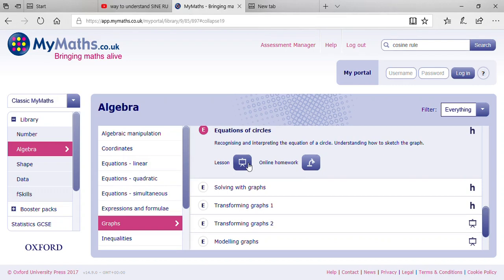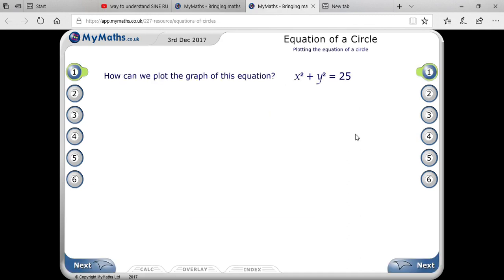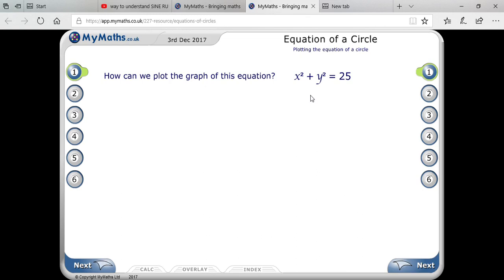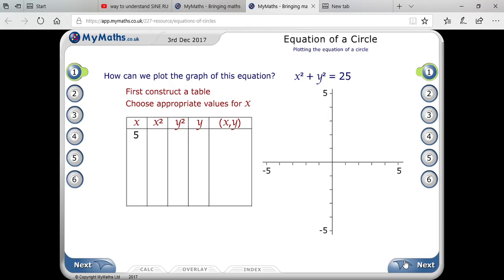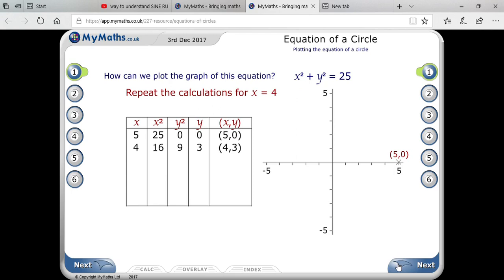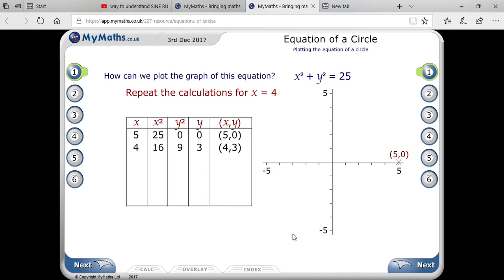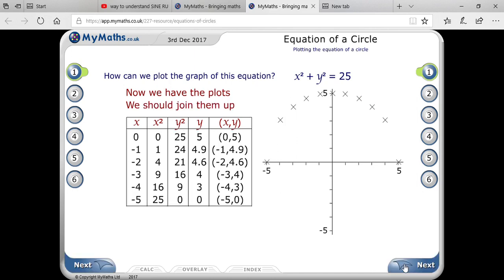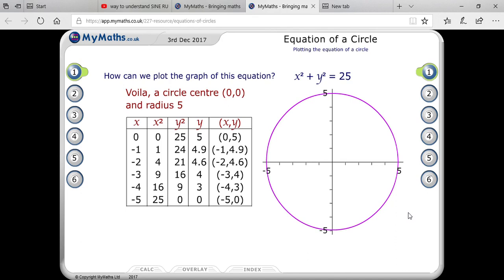technique/Trick to Graph Equations of Circle on Graph paper/Comparing circle equations for radius